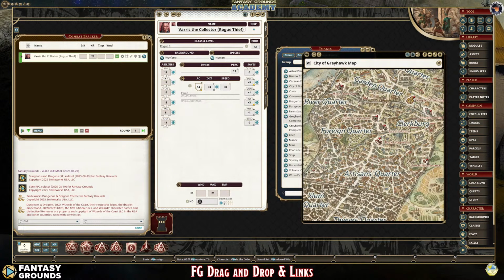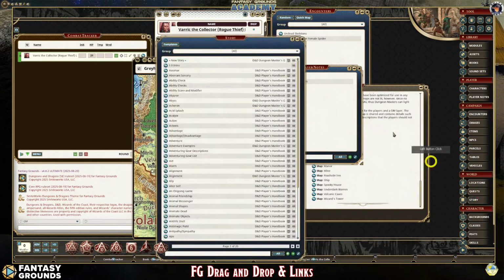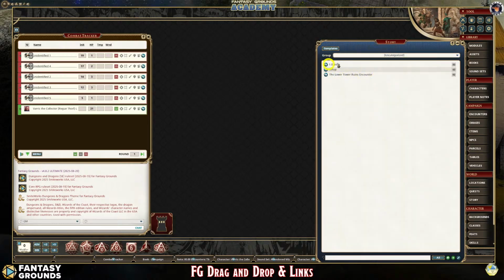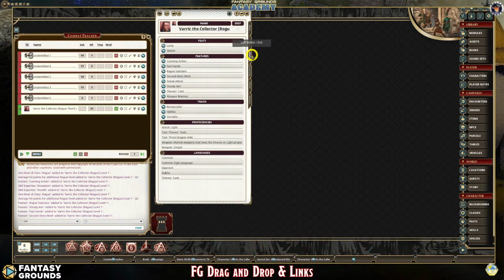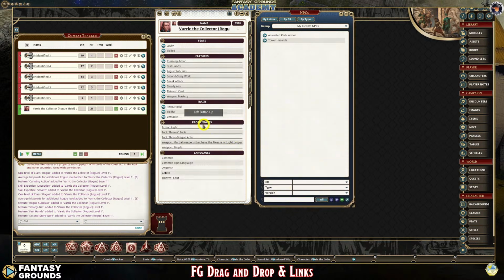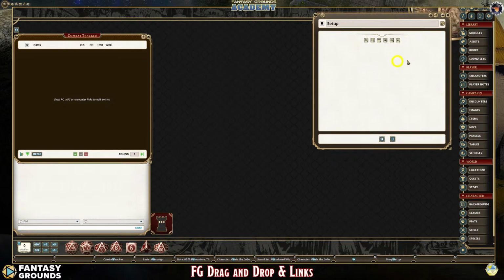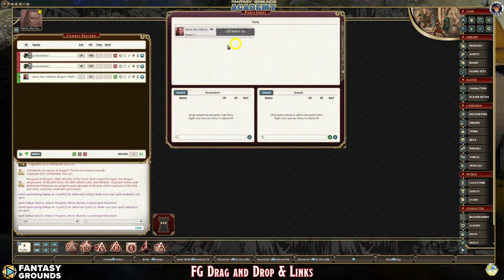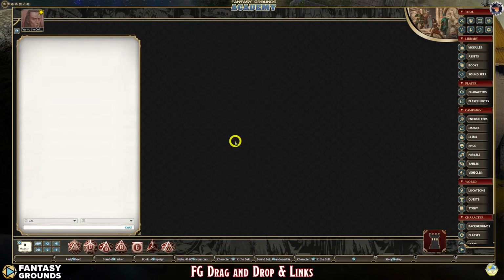Fantasy Grounds Drag & Drop Guide | 5e Rule Set | FG ver. 4.8.2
Learn how to master drag and drop in Fantasy Grounds Unity (FG ver. 4.8.2) using the official D&D 5e Rule Set.
This walkthrough shows you how to use drag-and-drop tools for faster prep and smoother play. From NPCs and encounters to dice, effects, and story entries, see how to make every part of your game easier.

What You’ll Learn Using Drag & Drop in FG 4.8.2 (5e Rule Set):
• Using NPCs, items, and spells directly in encounters
• Using drag-and-drop to create quick links in Story entries and notes
• Using dice rolls, effects, and modifiers to speed up combat
• Using drag-and-drop to build characters and manage sheets
• GM tips for using shortcuts to prep adventures in minutes
• Using Fantasy Grounds more effectively in your sessions

Whether you’re brand new to Fantasy Grounds or refining your workflow as a Dungeon Master, this video will help you unlock the power of drag-and-drop in FG ver. 4.8.2 with the 5e Rule Set.

📚 Developer Guides:
Fantasy Grounds Atlassian – 5E Ruleset: